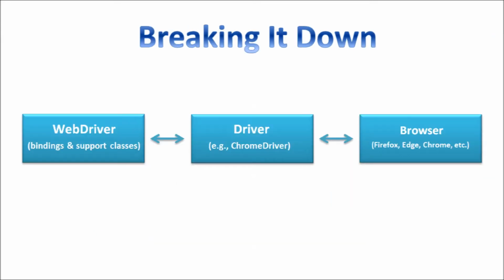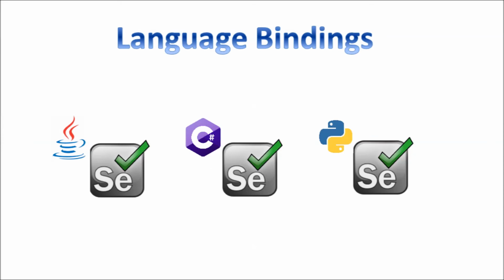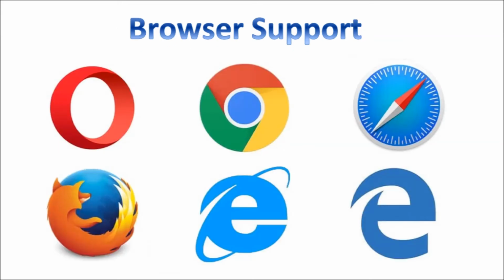An answer to what is Selenium WebDriver and how it works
Learn what Selenium WebDriver is and how it works when building a software automated testing framework.

In brief, Selenium WebDriver is an open source software automated testing tool used to automate web browsers. It is mainly used for acceptance and functional testing as well as regression testing.

📑 CHAPTERS
0:00 ~ Intro
0:17 ~ What is Selenium?
0:35 ~ Selenium's history
1:07 ~ Selenium WebDriver components
1:41 ~ What are language bindings?
1:58 ~ Supported browsers